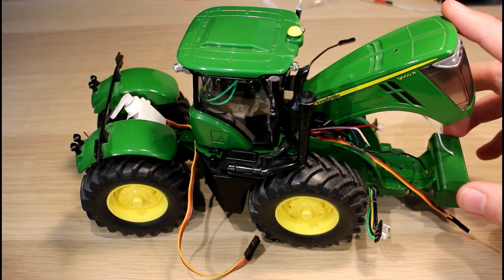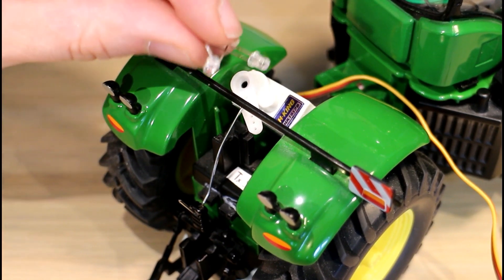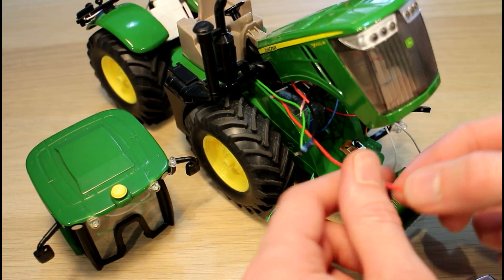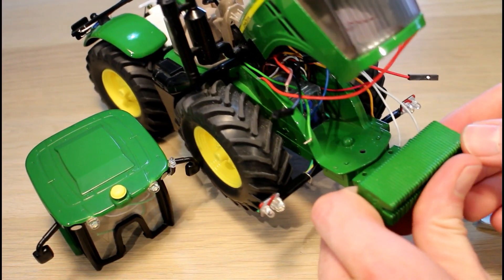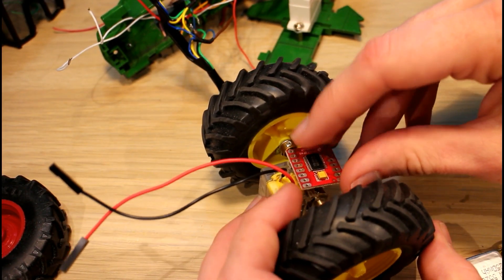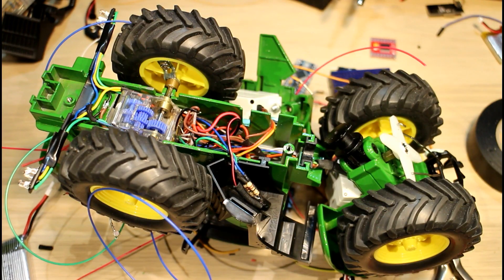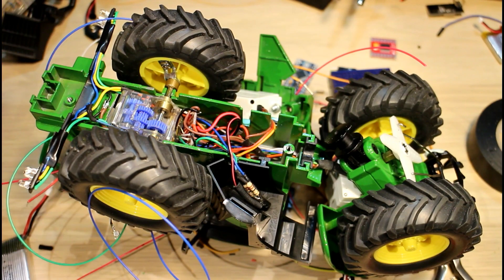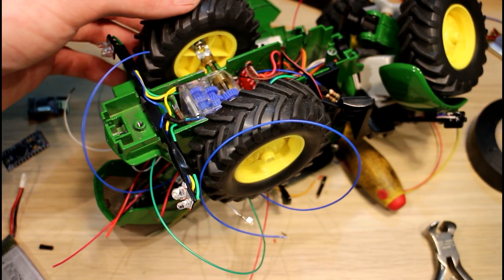RC John Deere 9560R Build - Part 6 Installing Rear LEDs, Battery and Motor Driver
I'm back working on the John Deere 9560R again this week. I install the rear LEDs, the motor driver and get to grips with most of the complicated wiring. I had forgotten how exactly it was wired so I had to figure that out too. Very close to completion, one more video should finish it.